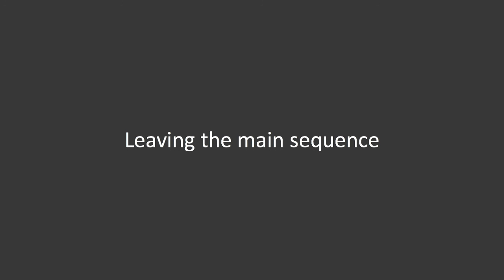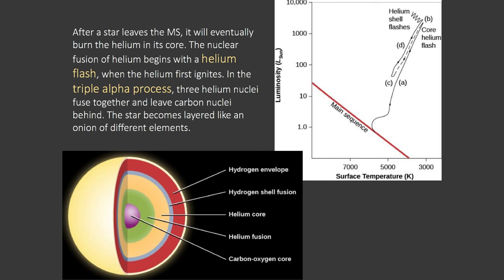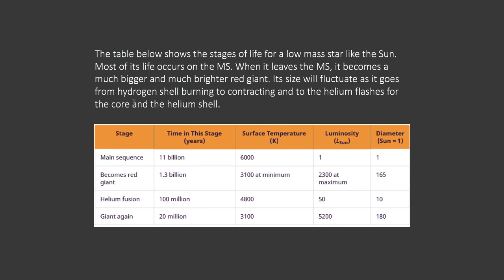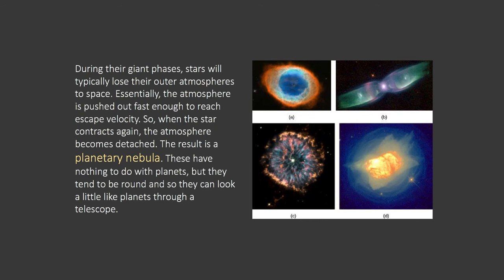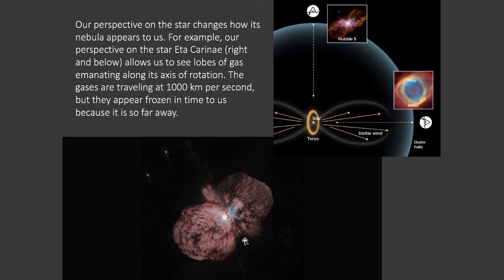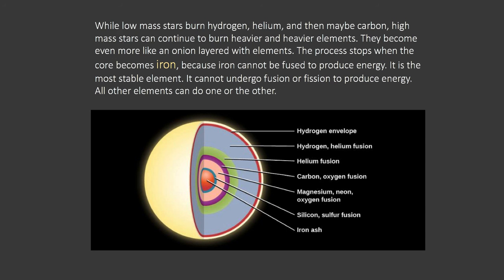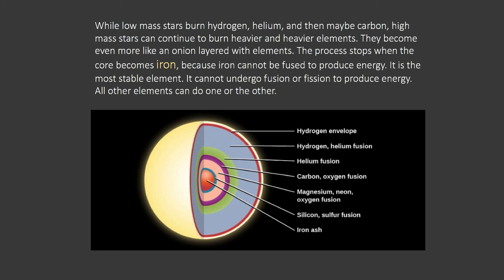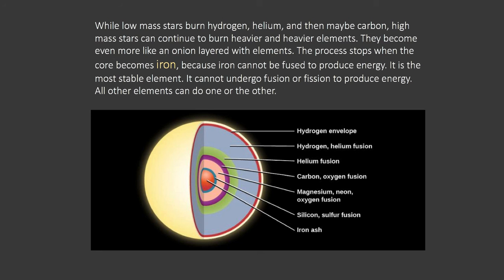Lecture 9 C